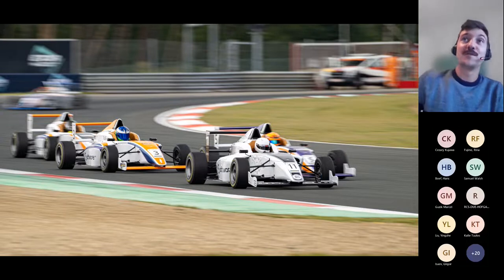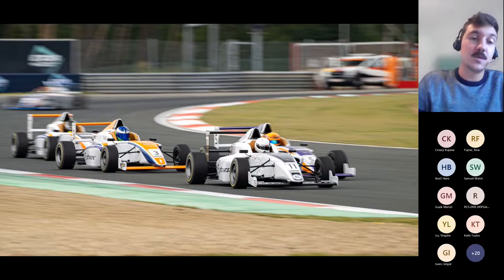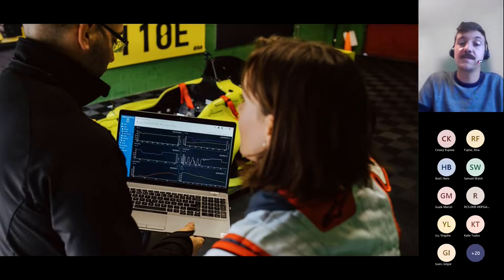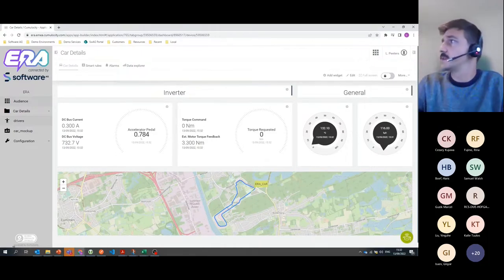Delivering motorsport telemetry for the ERA Championship | thin-edge.io Community Meetup #4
The Software AG ERA Championship is the world’s first all-electric junior formula racing series; showcasing high-performance electric motorsport in a competitive environment that guarantees close racing. The vehicles are high-spec automotive IoT assets, sending real-time telemetry data and video, and are built with the latest motor and battery technologies available on the market.

Lars Peeters, from Software AG, demonstrates how the combination of thin-edge.io, Balena OS and Software AG’s Cumulocity IoT deliver the high-performance motorsport telemetry needed by the engineers, drivers and fans.

Note: Unfortunately not all the webcam feeds were fully incorporated into the start of the Teams Webinar recording, although they were shown in the live session.